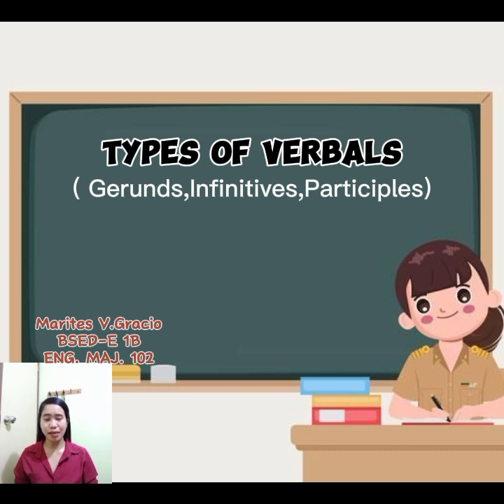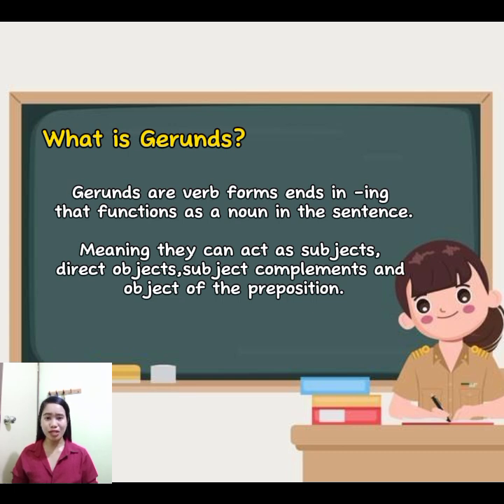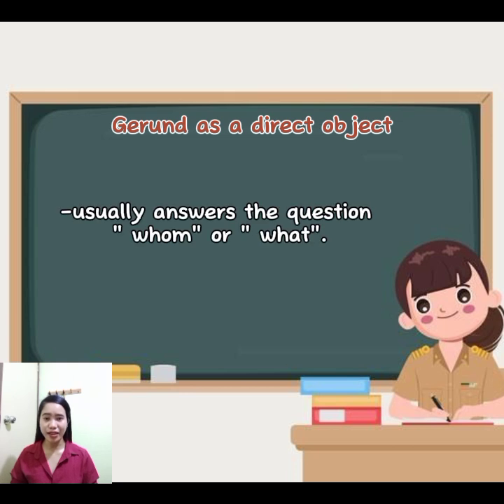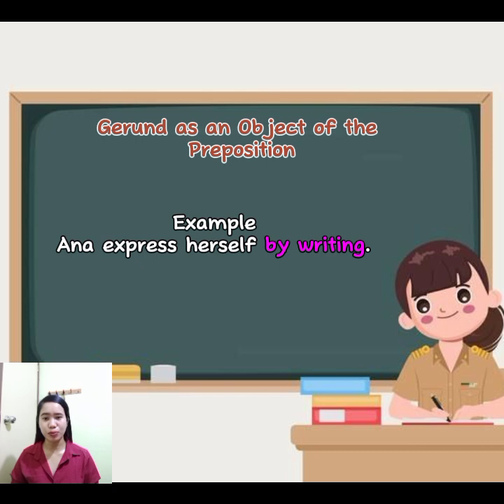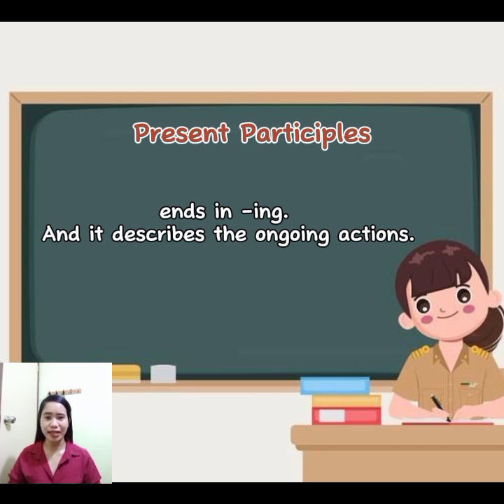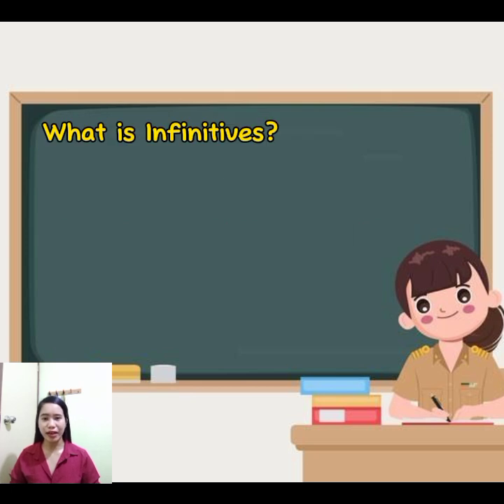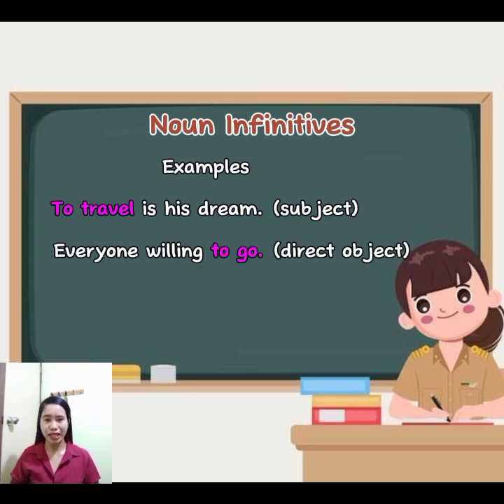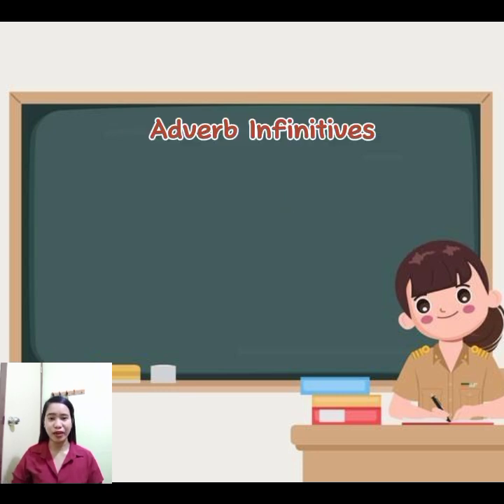3 Types of Verbals (Gerunds, Participles, Infinitives) nocopyrightvideo # nocopyrightphoto